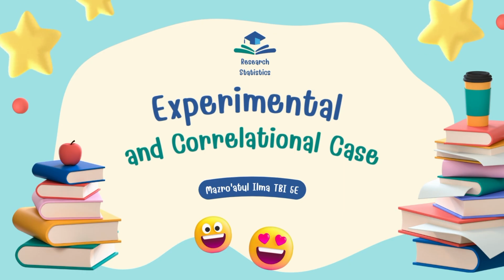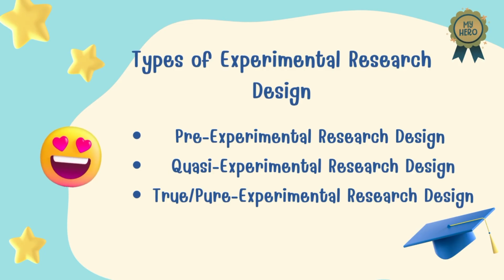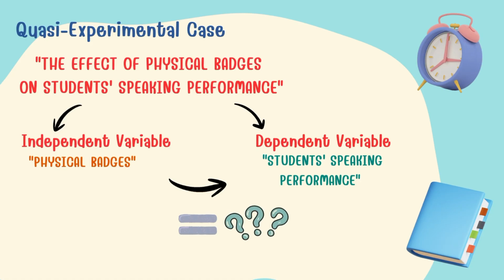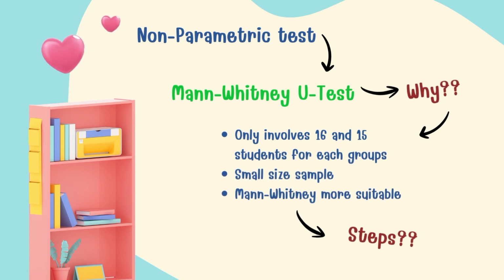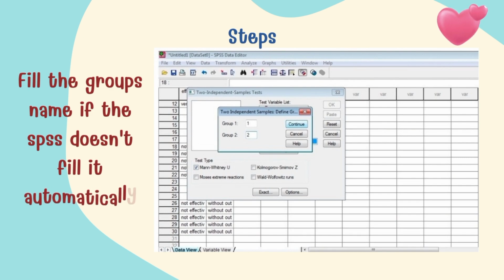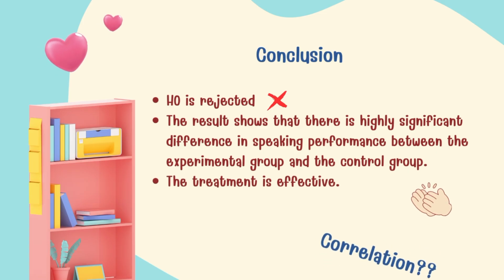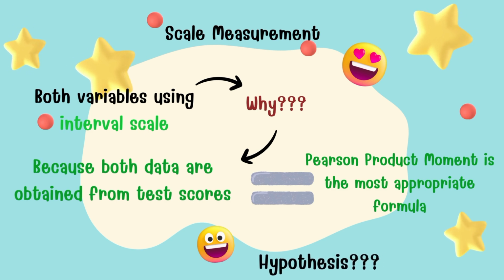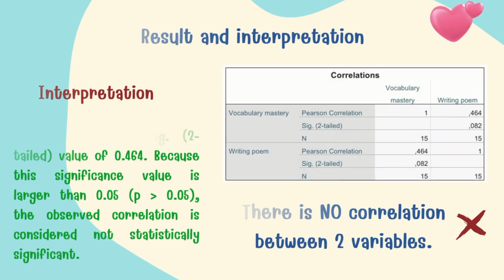Mazro'atul Ilma TBI 5E, Research Statistics Final Project